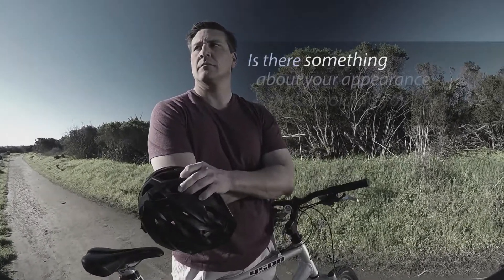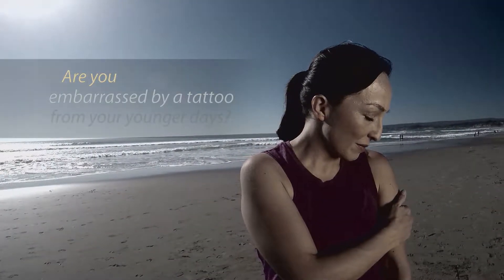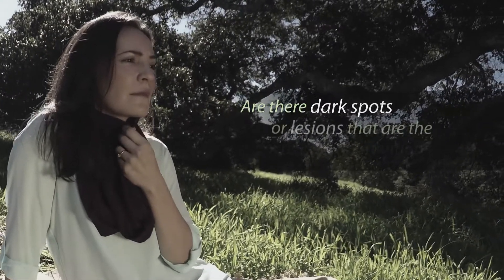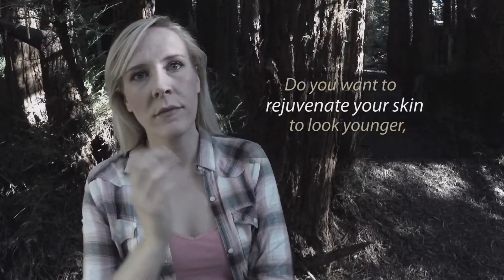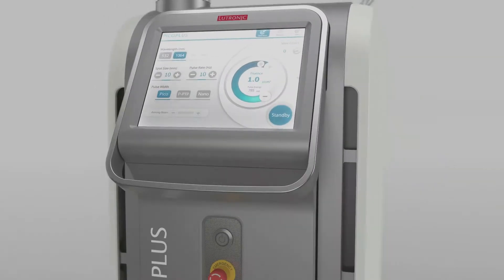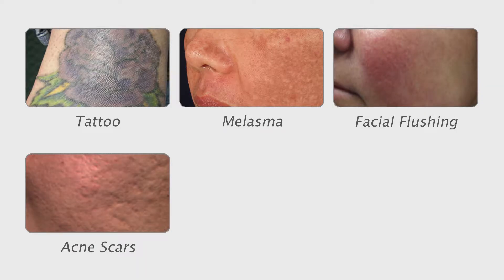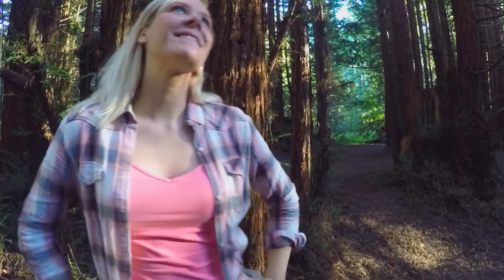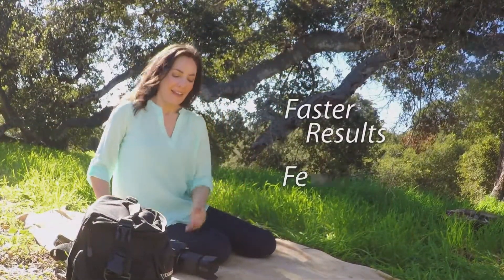Tratamiento Premium para eliminación de tatuajes. PICOPLUS 1080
¿POR QUÉ PICOPLUS?

Cuatro frecuencias de onda para una mayor versatilidad
Duración de pulso dual pico y nanosegundo
Salida de potencia alta sin comprometer la estabilidad en bajas potencias
Modo de tratamiento dual para ofrecer opciones de tratamiento optimizadas
Amplia gama de opciones de fluencia con un control preciso
5 piezas de mano (incluyendo puntos enfocados)
Convenientes características como el almacemamiento integrado